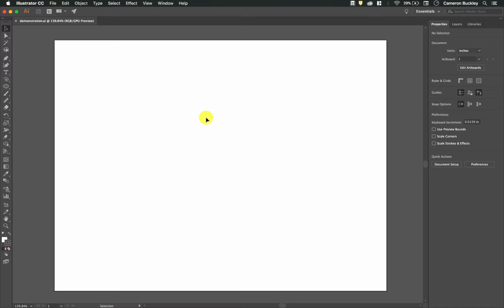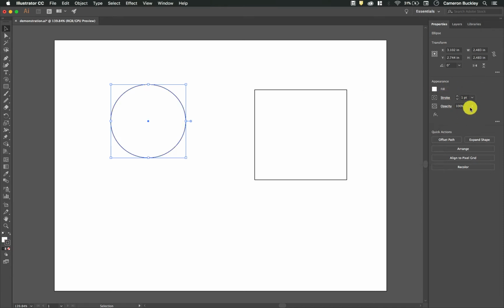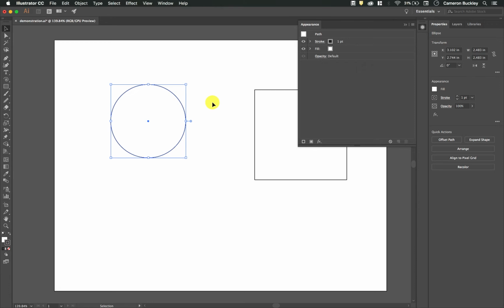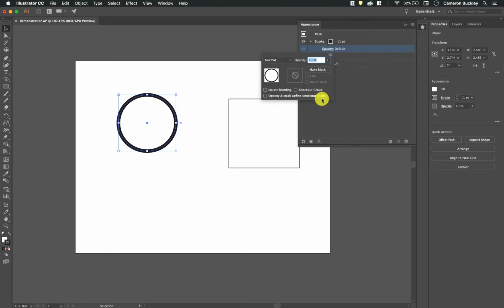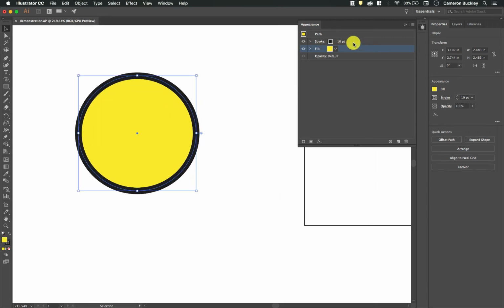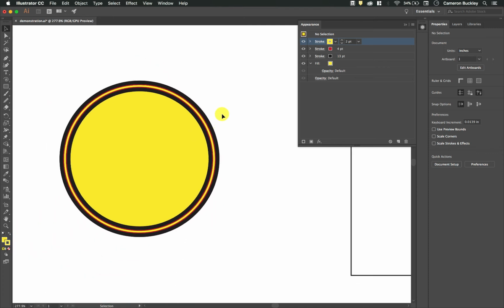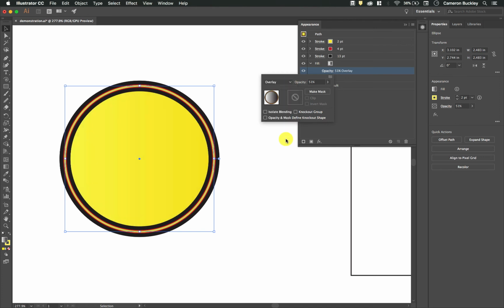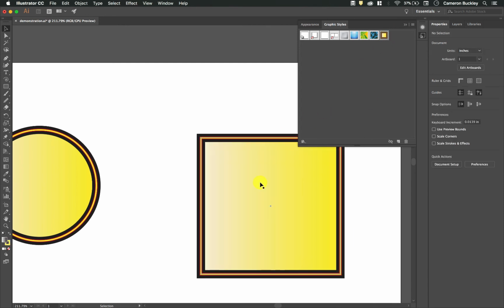[Illustrator 009] Understanding the Appearance Panel and Creating Multiple Strokes and Fills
Appearances and Multiple Strokes/Fills